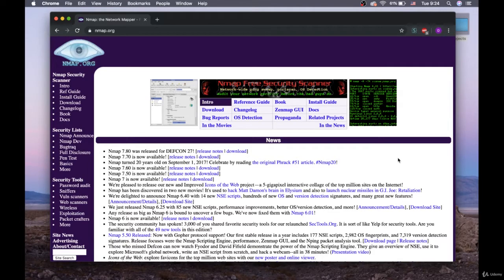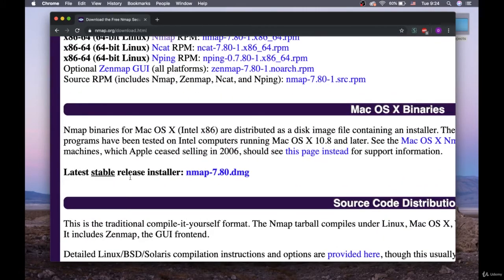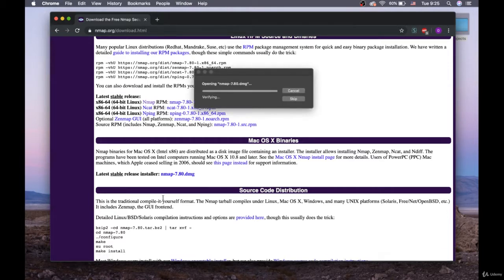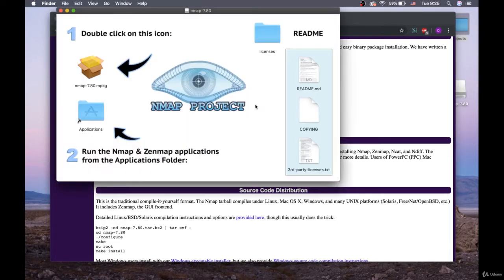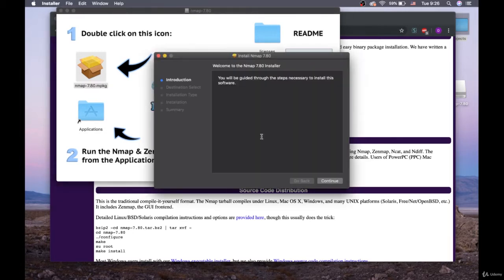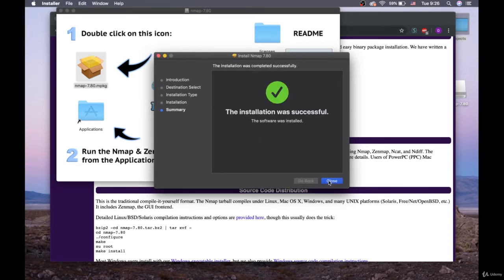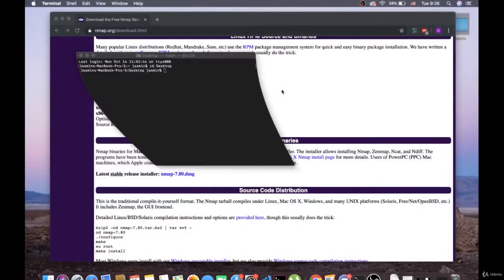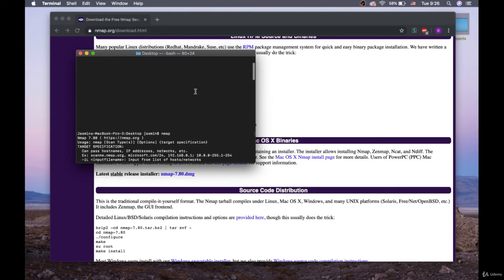How to install Nmap on MAC OS step by step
In this video showing how to install Nmap in the MAC operating system step by step

Nmap, short for Network Mapper, is a free, open-source tool for vulnerability scanning and network discovery. Network administrators use Nmap to identify what devices are running on their systems, discovering hosts that are available and the services they offer, finding open ports, and detecting security risks.